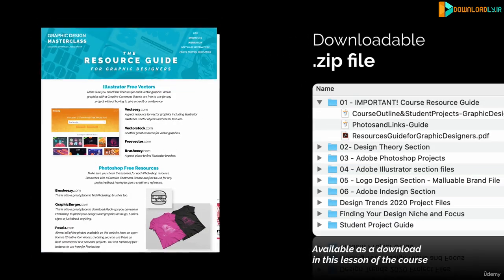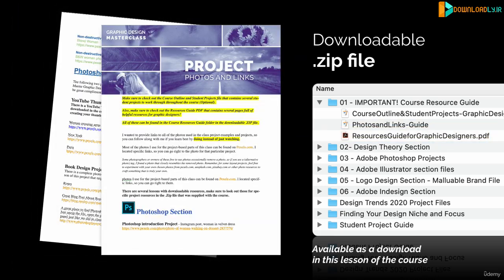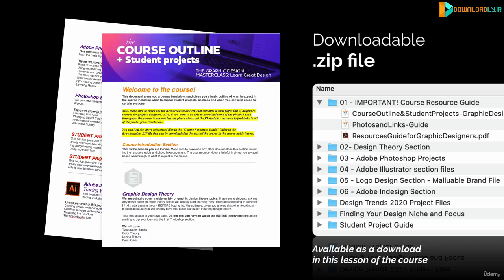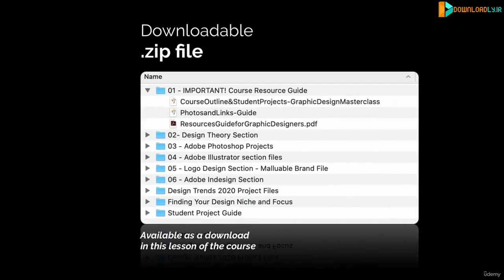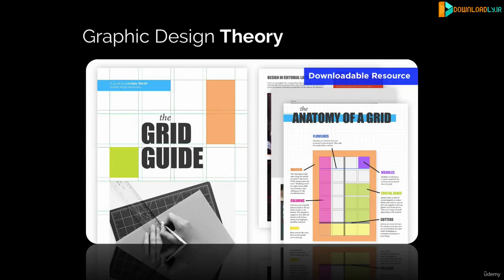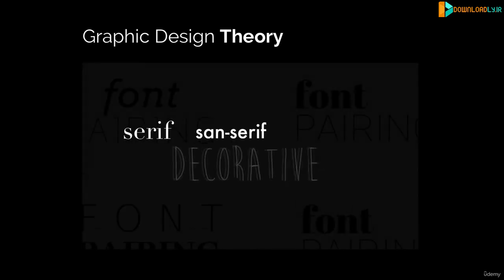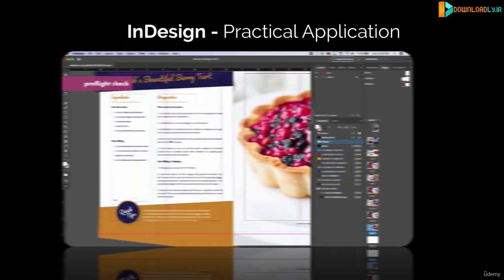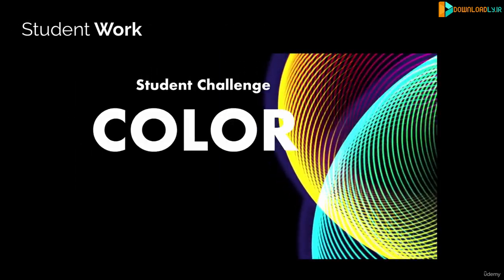02 IMPORTANT! The Course Guide, Overview & Downloadable Resources Premium Course 2025 | Nexa Tech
🎨 Master Graphics Design Like a PRO in 2025!
Are you ready to take your design skills to the next level? This **First-Class Graphics Design Premium Course is packed with **industry-leading techniques, tools, and secrets to help you create stunning designs like a professional.

🔹 What You’ll Learn:
✅ Adobe Photoshop & Illustrator Mastery
✅ Advanced Logo & Branding Design
✅ UI/UX Essentials for Modern Design
✅ Creative Typography & Visual Composition
✅ Pro Tips for Freelancing & Making Money Online

💎 **Premium Learning, First-Class Quality!
This course is available exclusively on Udemy Academy—your gateway to **professional design expertise!